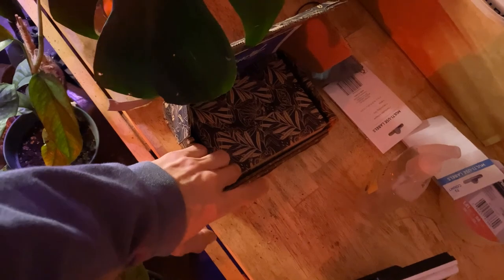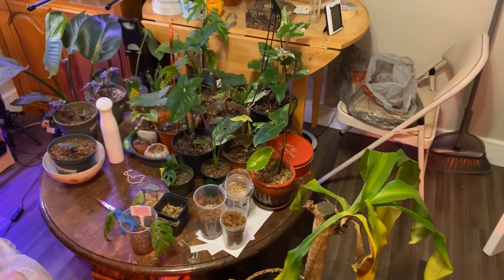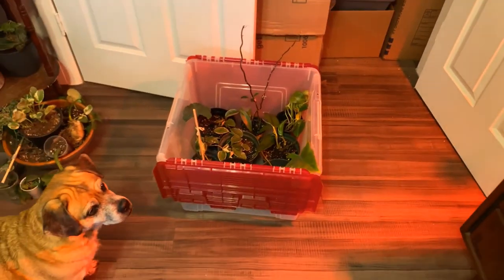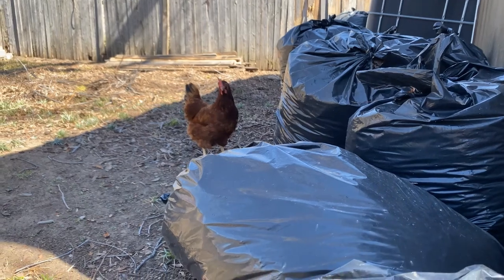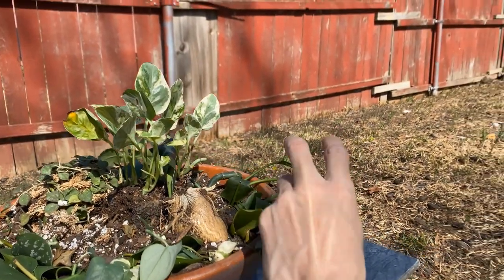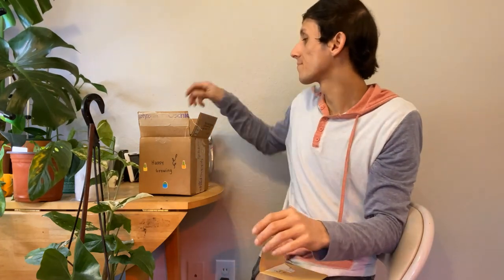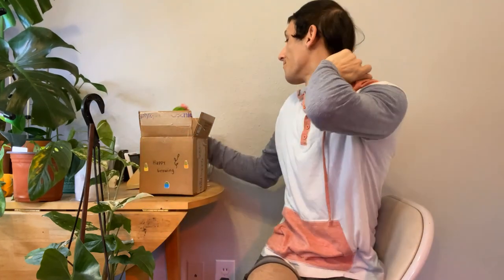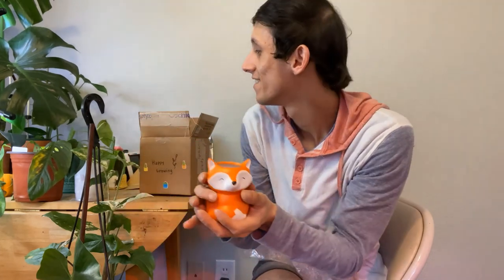Plant Unboxing, Plant Care & Meet Our New Baby Chicks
Buy Me A Cofee:
access to the discord group and exclusive behind the scenes content

Instagram.com/bleulotus.gardens

Hello Everyone,

In this video I wanted to share with you all our new baby chicks, plant chores I have around the house, and also plant unboxings.

Bleu Lotus:Gardens